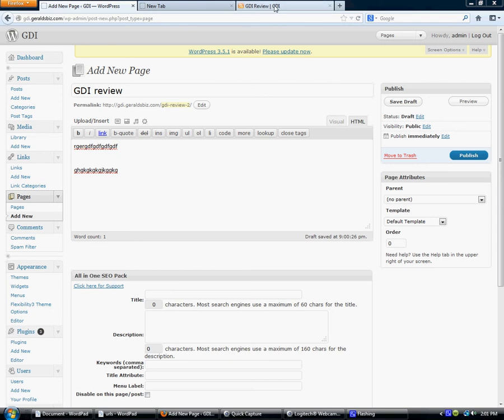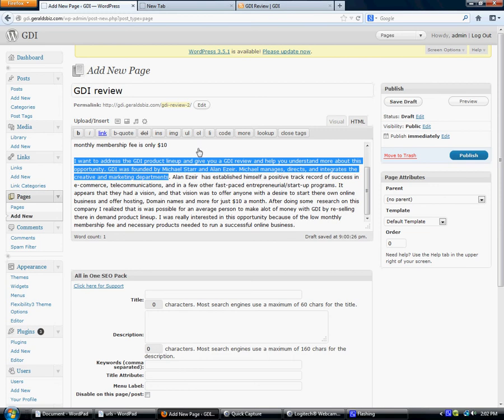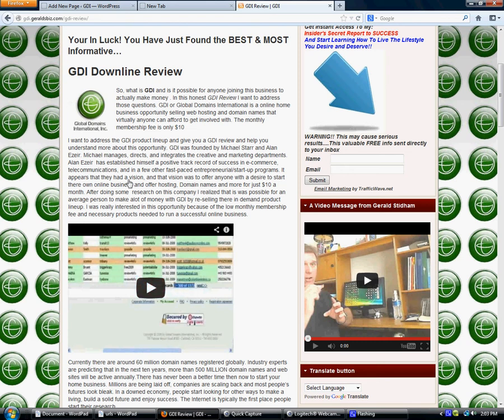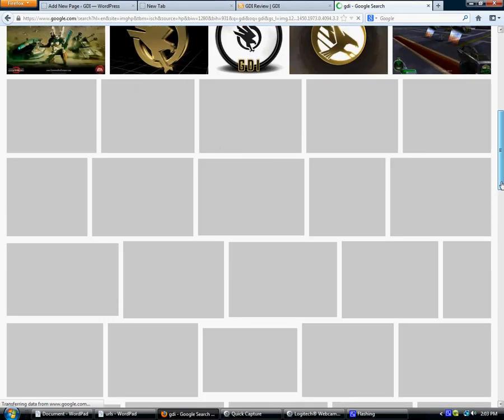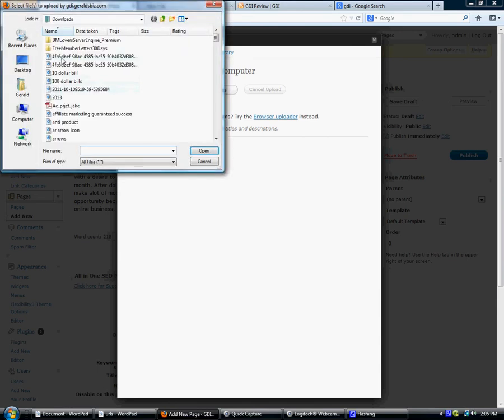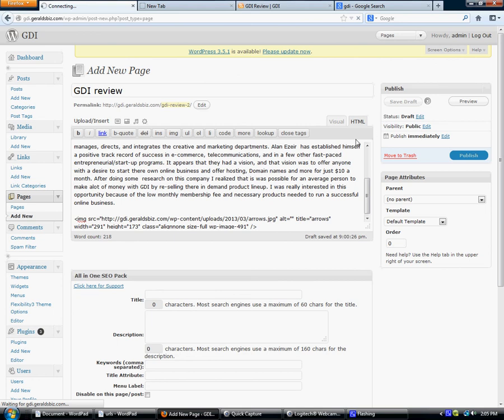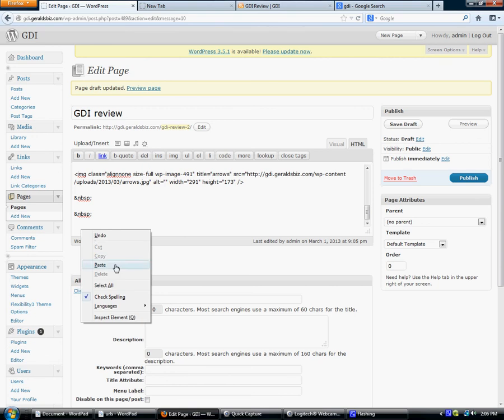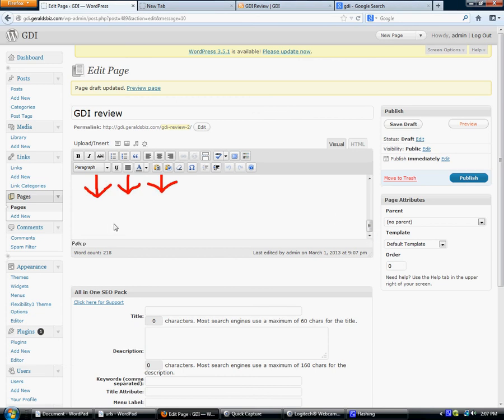page building #2 video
this is the second training video on how to use Wordpress to build your GDI site

Good training for your GDI business